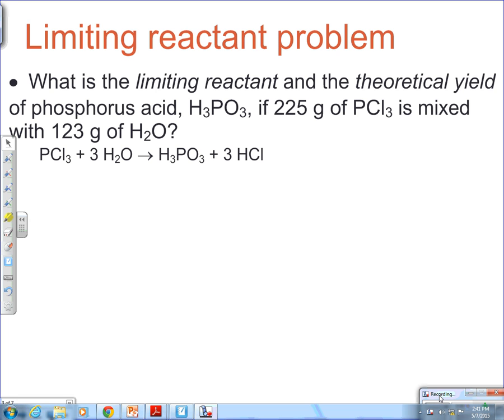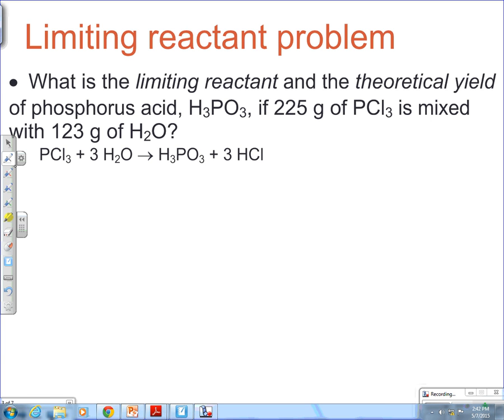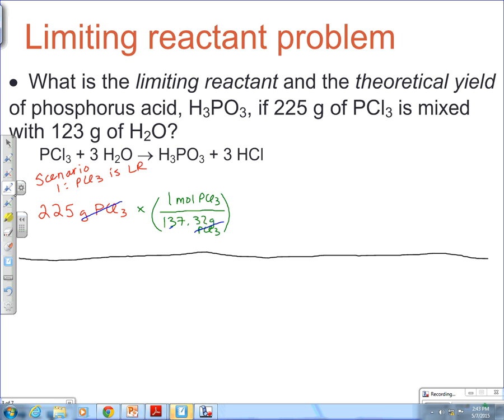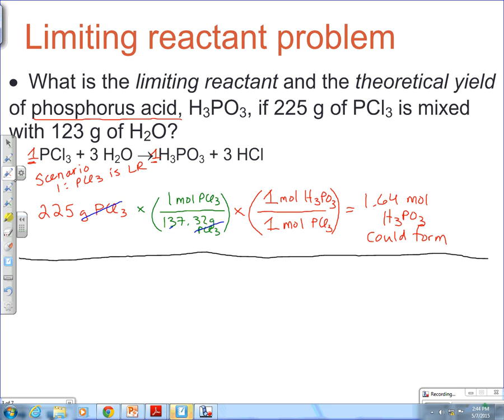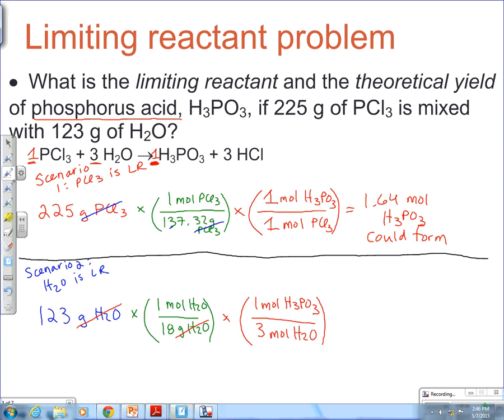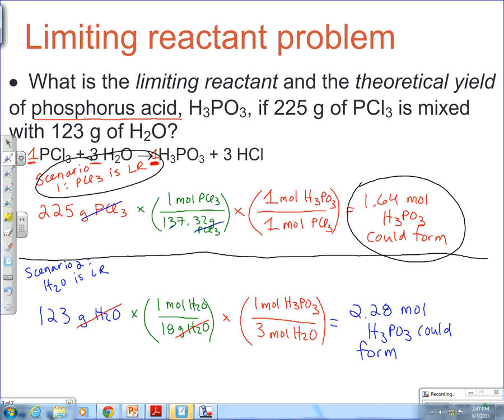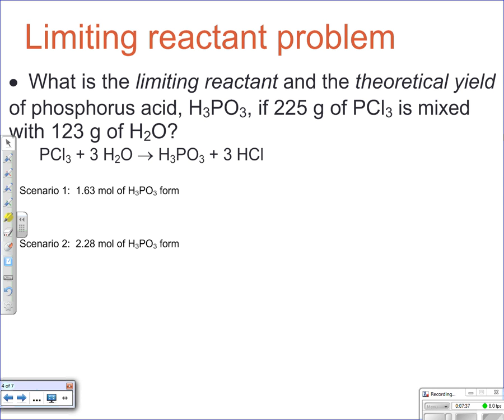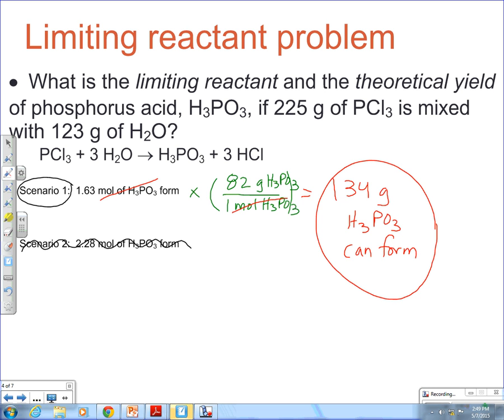Limiting Reactant Video